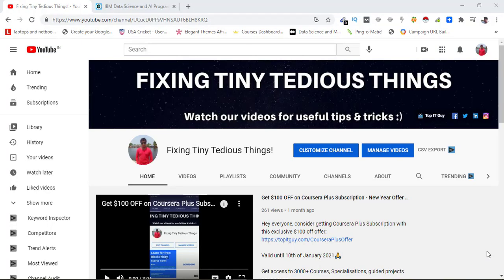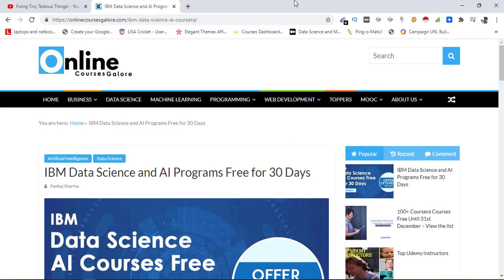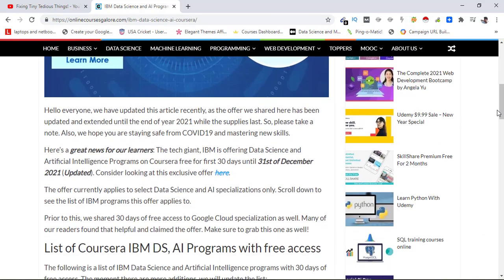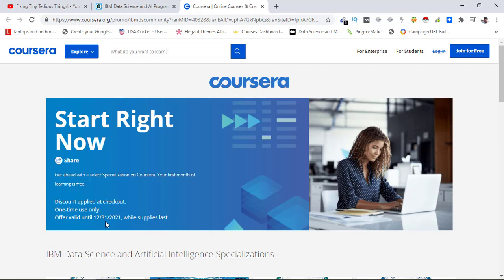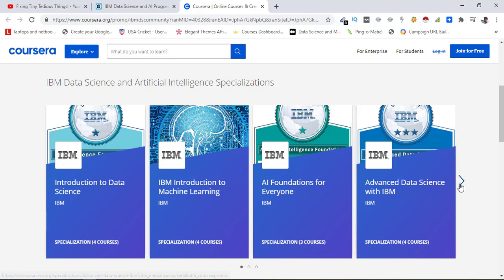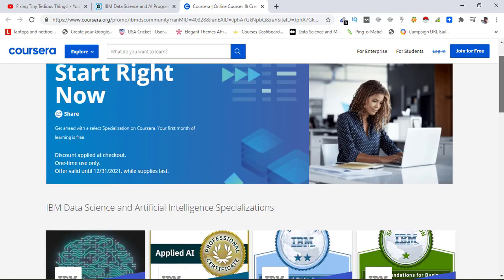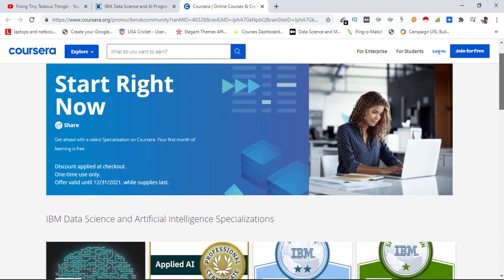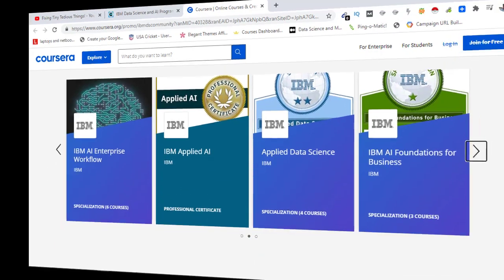IBM Data Science | Artificial Intelligence Programs Free for 30 days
Hey everyone, consider using 30 days of free access to IBM Data Science and Artificial Intelligence Courses, Specializations and Certs on Coursera.